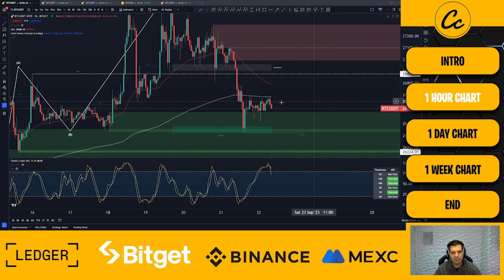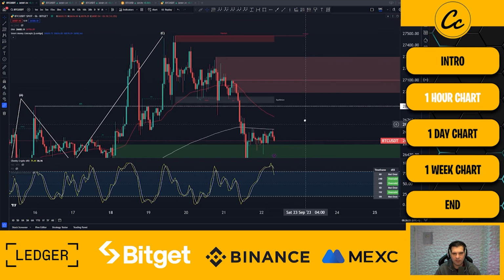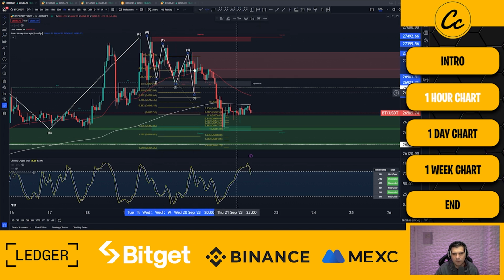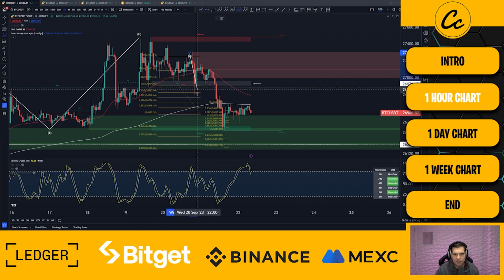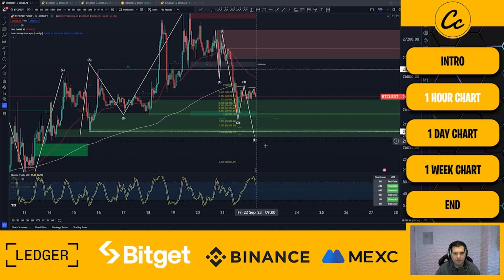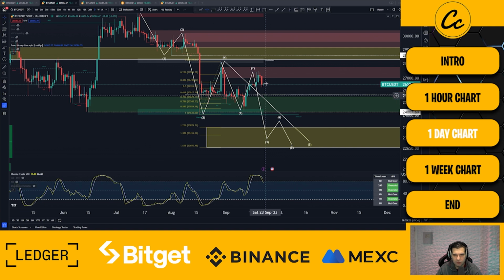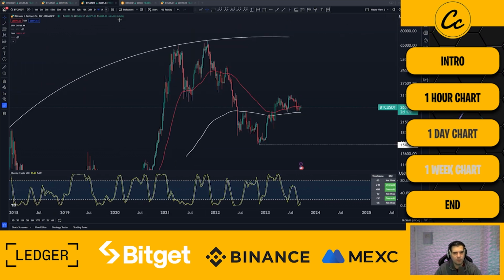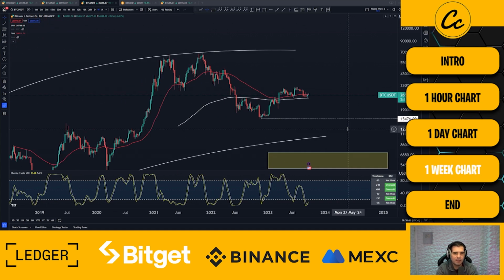Bitcoin BTC Video